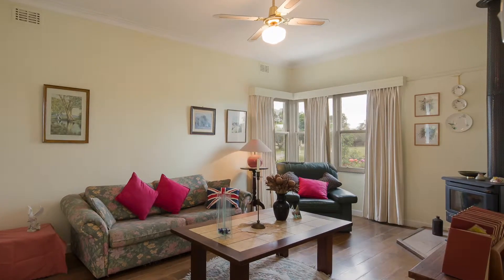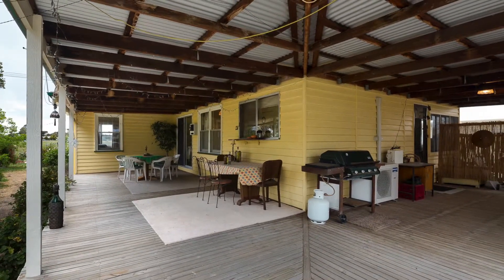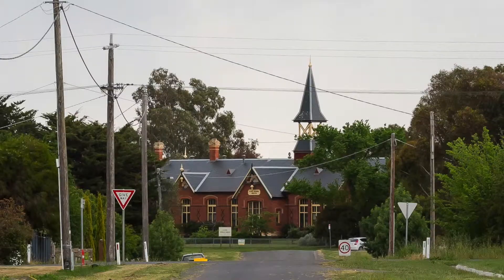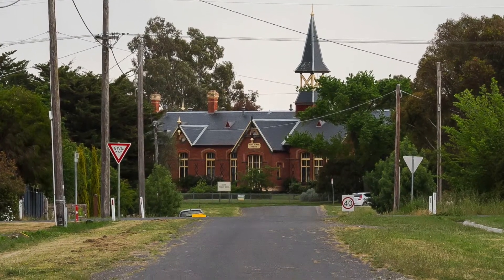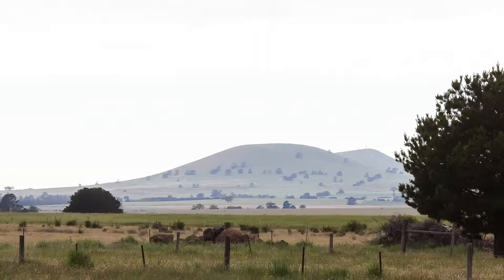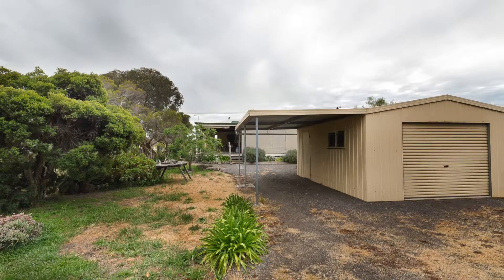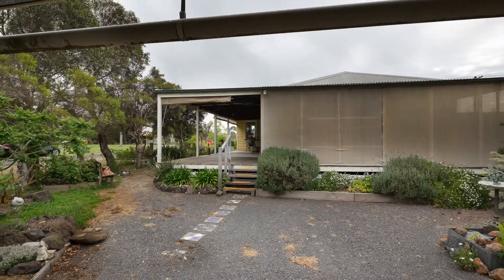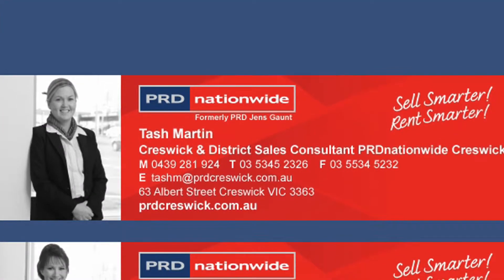32 Canterbury Street Clunes Victoria 3370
32 Canterbury Street Clunes Victoria 3370 for sale by PRDnationwide Ballarat.
Tash Martin-Creswick & District Sales Consultant

Julie Powell-Creswick & District Sales Consultant